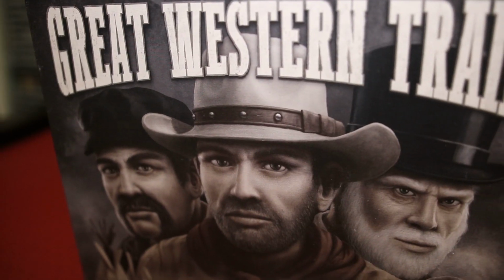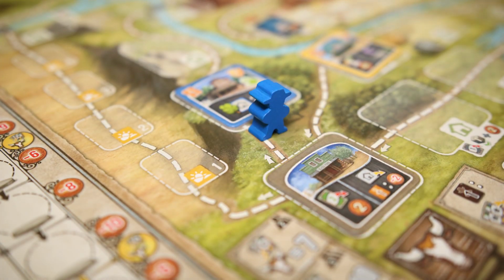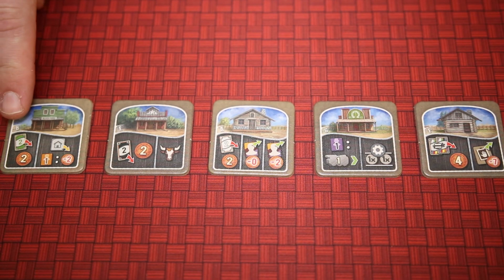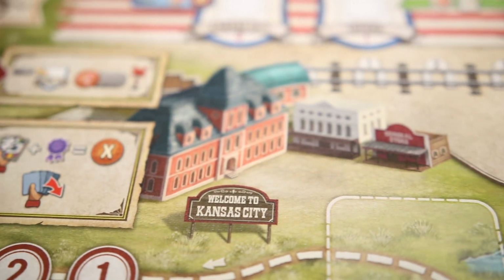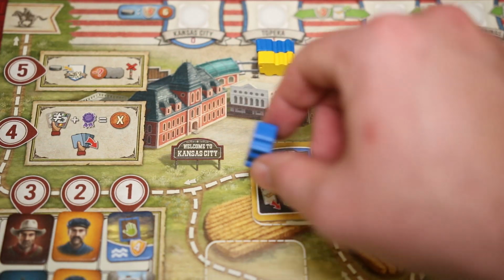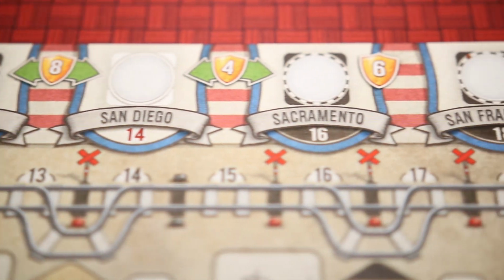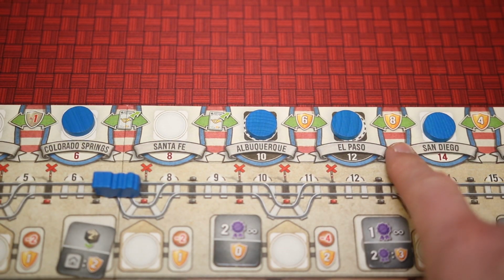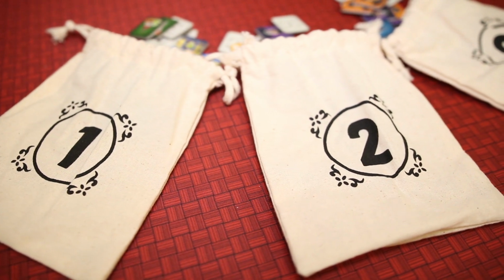Great Western Trail - In Focus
Great Western Trail, In Focus! Designed by Alexander Pfister and published by eggertspiele. This episode is presented by Nick Murphy and the BoardGameGeekStore.

Support the creation of these videos by buying Great Western Trail